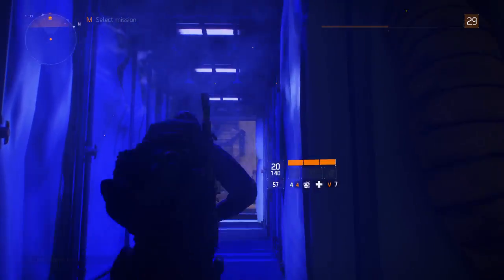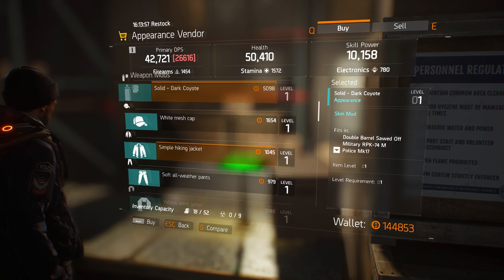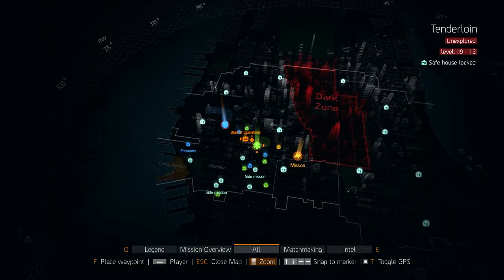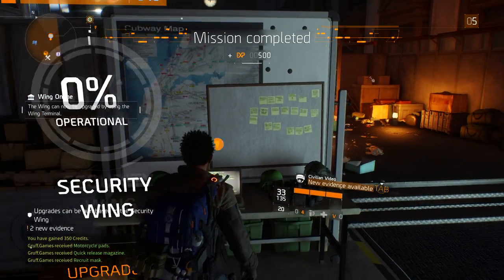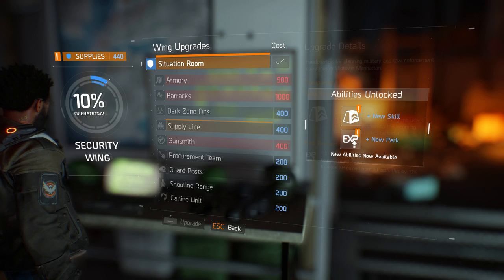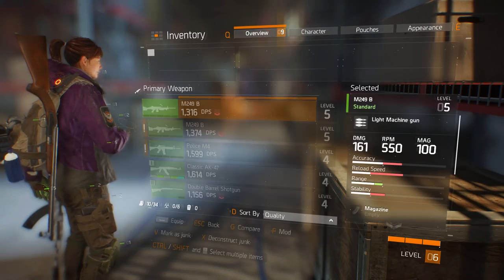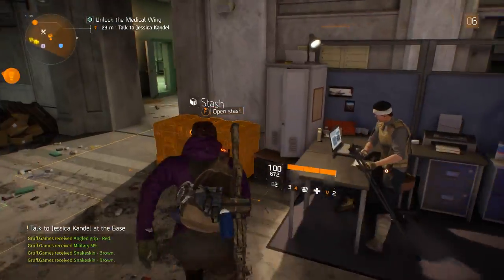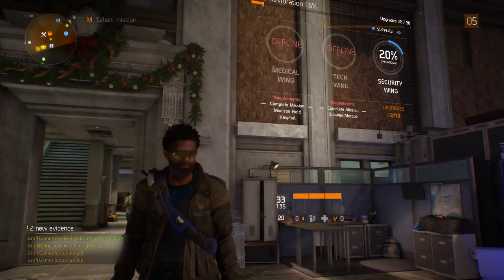THE DIVISION - Get Easy Weapon Skins!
A quick guide on how to get easy weapon skins! Get at least 3 skins each day, for Tom Clancy's The Division!

We live in a complex world. The more advanced it gets, the more vulnerable it becomes. We’ve created a house of cards: remove just one, and everything falls apart.

Black Friday – a devastating pandemic sweeps through New York City, and one by one, basic services fail. In only days, without food or water, society collapses into chaos. The Division, an autonomous unit of tactical agents, is activated. Leading seemingly ordinary lives among us, these agents are trained to operate independently in order to save society.

When society falls, we rise.

Make sure you forget to;